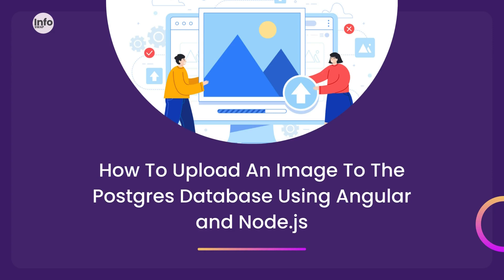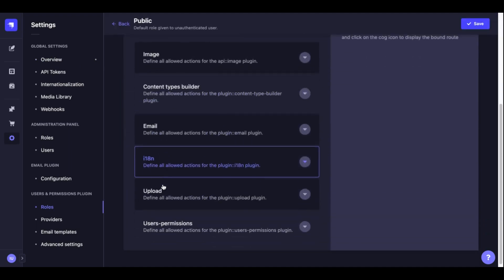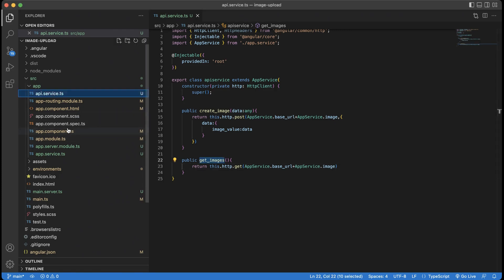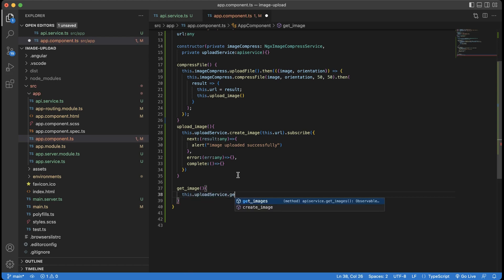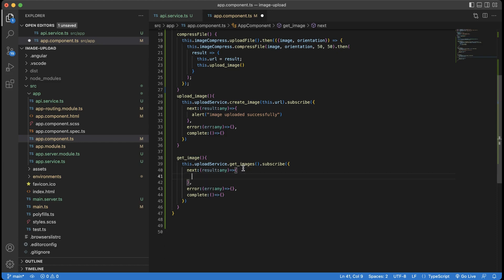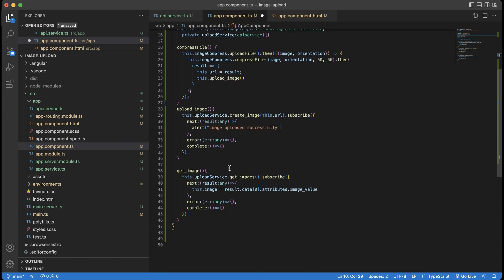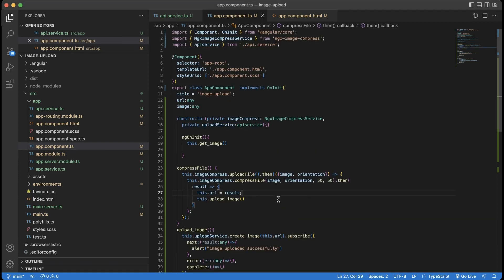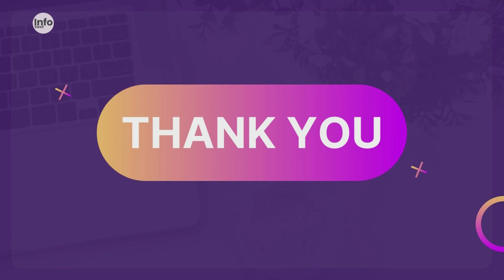Render a Base64 encoded Image into an Angular frontend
In this video, we are going to show you how easy it is to compile a Base64 image into an Angular frontend.

Base64 images are great for storing small amounts of data, and they can be easily converted into an Angular frontend. In this video, we will show you how to compile a Base64 image into an Angular frontend using the Angular CLI. After watching this video, you'll have everything you need to start encoding your Base64 images into Angular frontends!